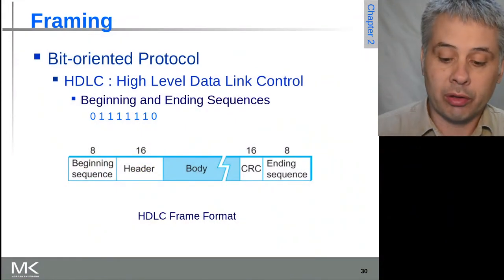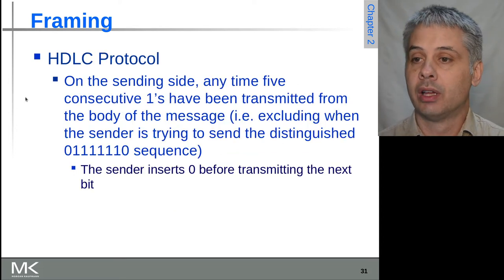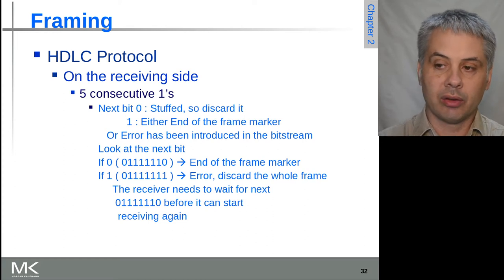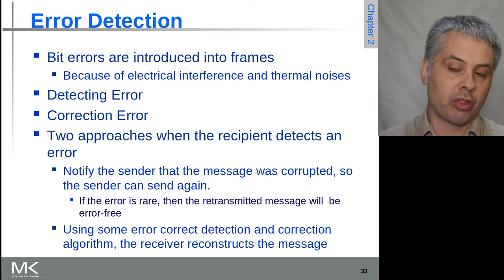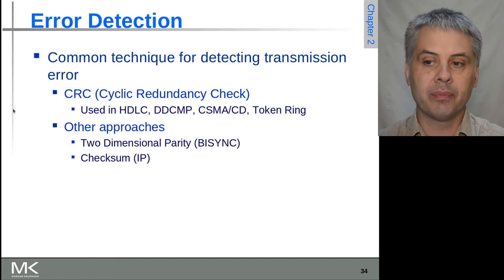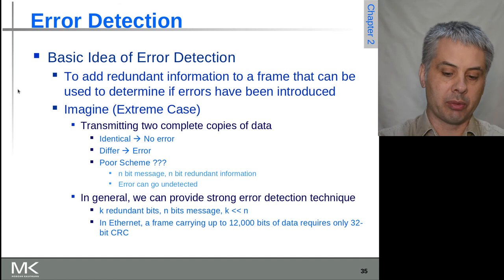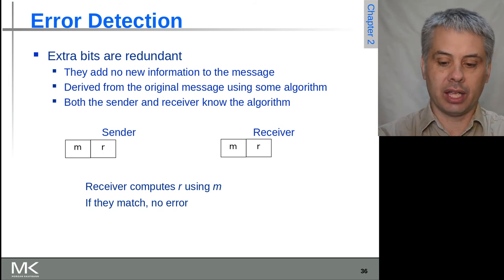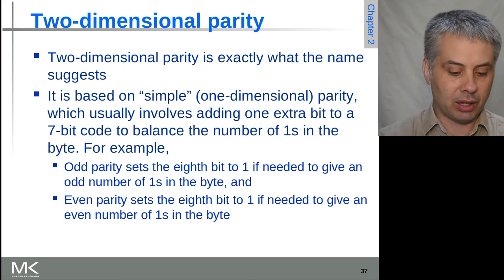Computer Networks: A Systems Approach, Chapter 2: Slides 30-36